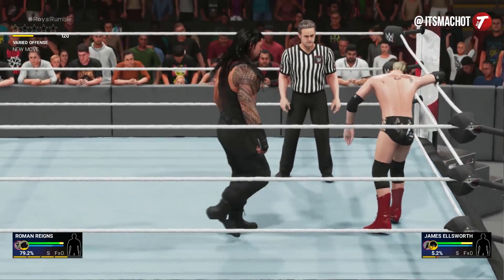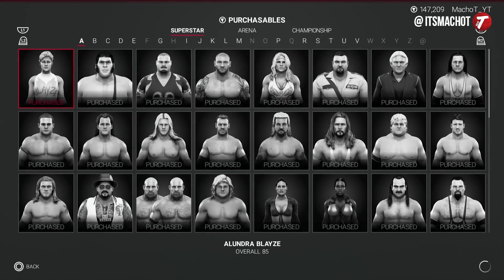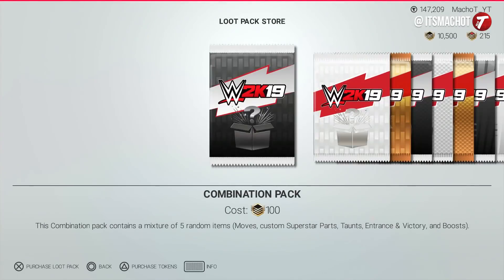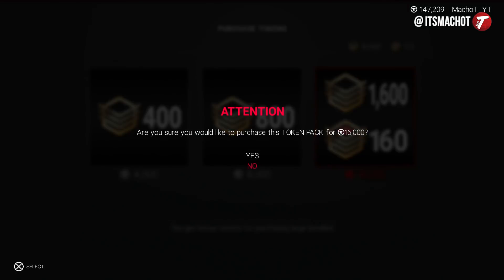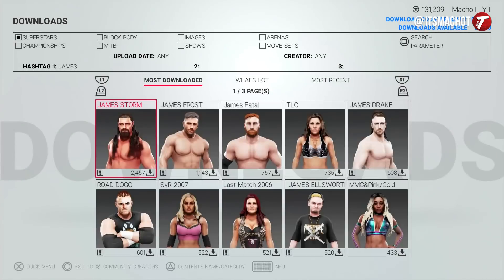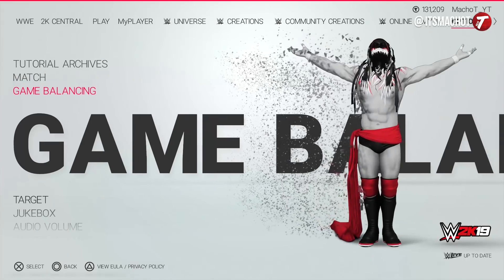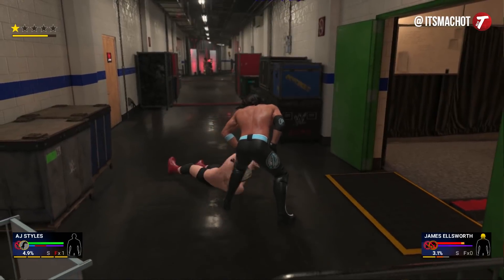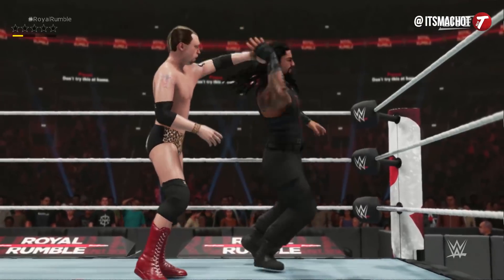WWE 2K19 - How To Get Tokens & VC Points Fast! (WWE2K19 Easy Tutorial)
- Macho T